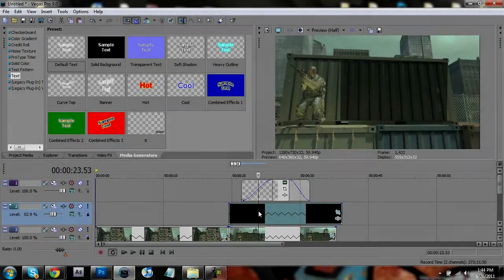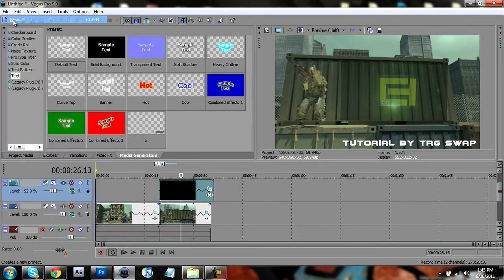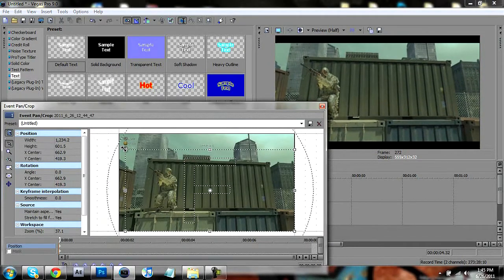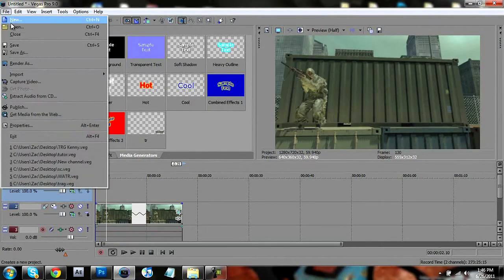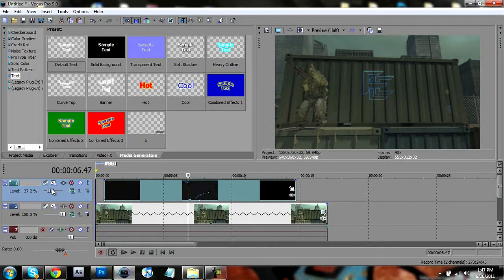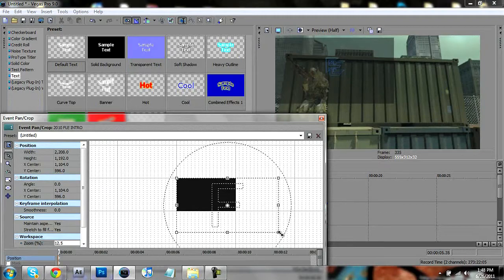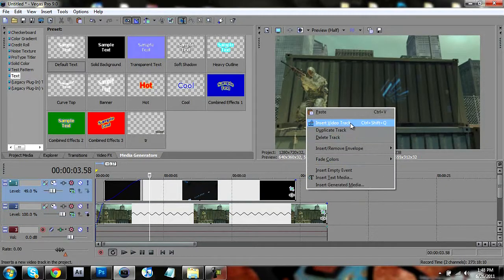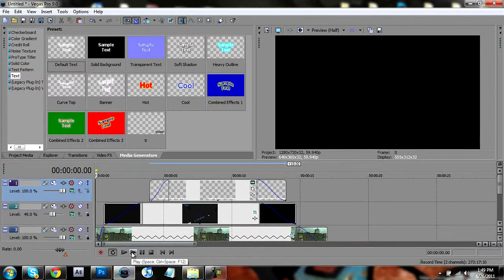[TUTORIAL] Fitting Intros & Text Over Your Cinematics (HD)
30 Likes for tutorials almost every other day?

Heres a tutorial for you guys hope it helps and makes you all better editors so you wont have to ask for editing from anyone, its a skill worth learning so keep editing everyone and you will get better!

-Swap